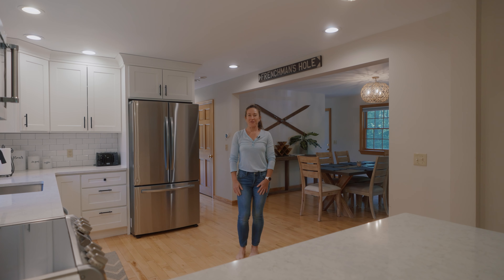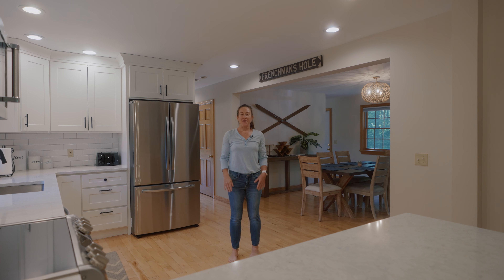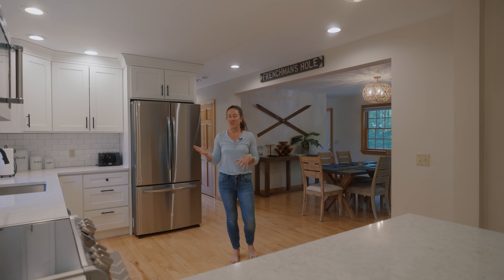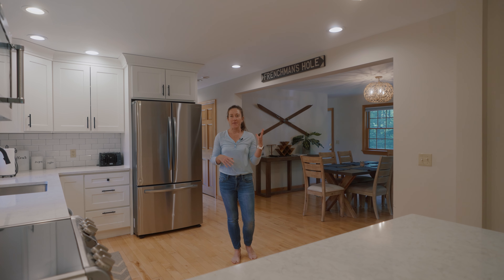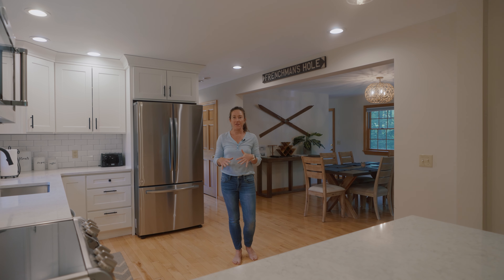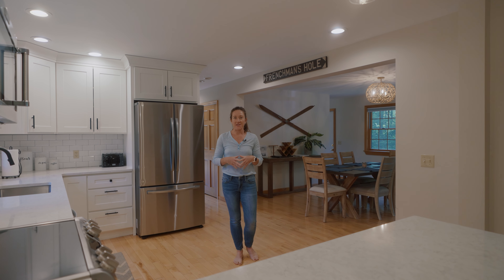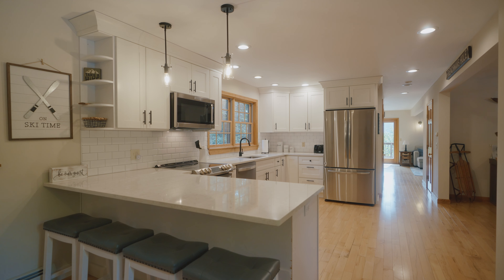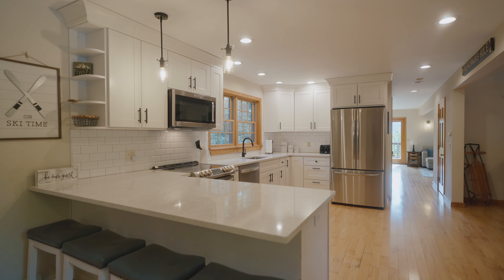85 Nordic Knoll Road, Newry, ME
This beautiful home offers breathtaking views of Sunday River Ski Resort from an incredible location beyond the Letter S swimming hole in the Nordic Knoll Subdivision. With hiking trails, snowshoeing, and snowmobiling right at your doorstep, plus Frenchman’s and Letter S for local swimming holes, outdoor enthusiasts will feel at home. The owners have made significant upgrades, including a gourmet kitchen with quartz countertops, upgraded bathrooms, and new furniture throughout the whole house. The spacious living room has ample room for gathering and includes a cozy woodstove with a large deck providing stunning views.  A two-bedroom apartment on the lower level allows two groups to share this home or for the house to be used as a whole. With a walkout patio and hot tub, guests will appreciate the ability to unwind and enjoy some apres ski time with friends. The home also includes a finished bonus room above the garage, which is furnished as a game room with a large upper deck. Complete washing and staining was completed in September of 2024, and all maintenance is current at this home.